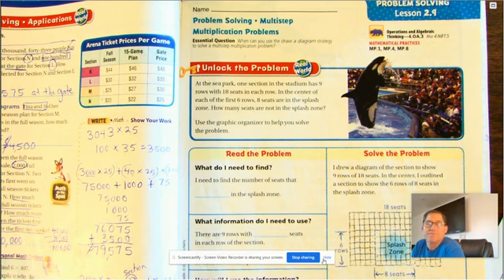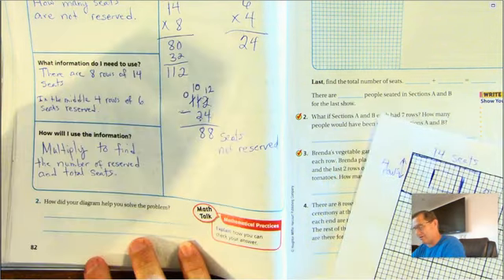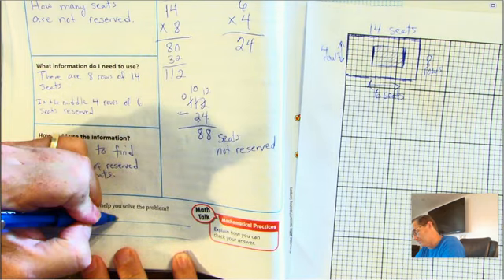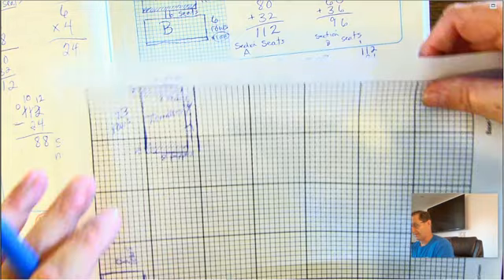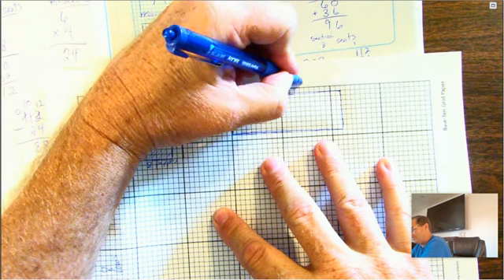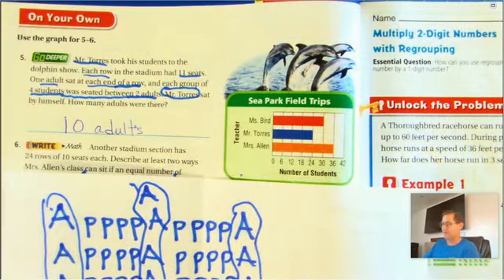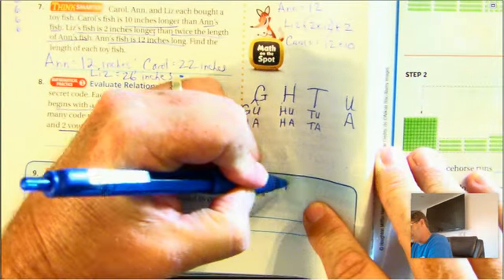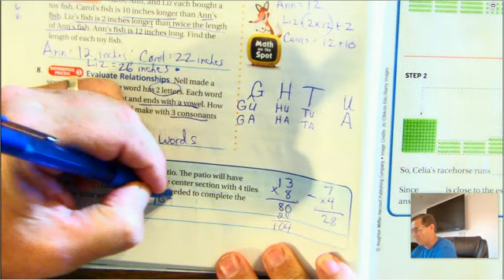4th grade GO Math-Lesson 2.9 Problem Solving-Multistep Multiplication Problems pages 81-84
This video covers lesson 2.9 Problem Solving-Multistep Multiplication Problems on pages 81-84 of the 4th grade GO Math textbook.